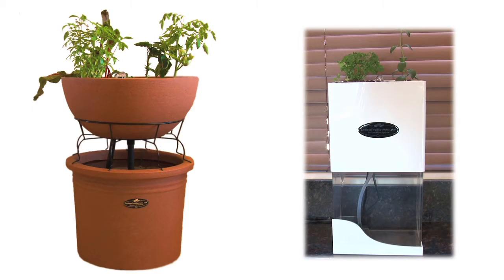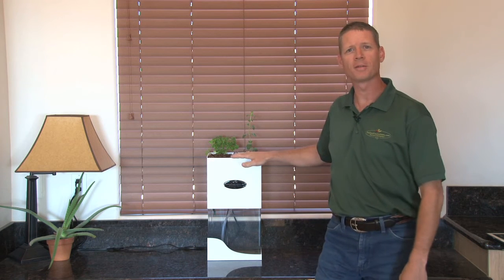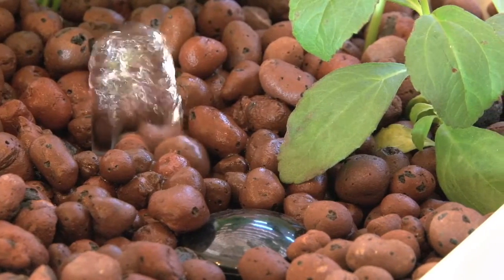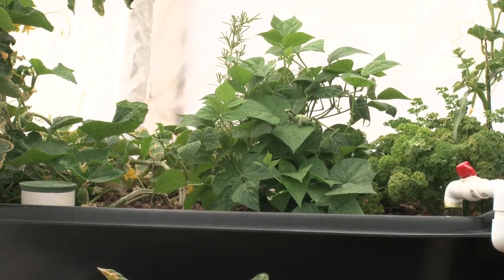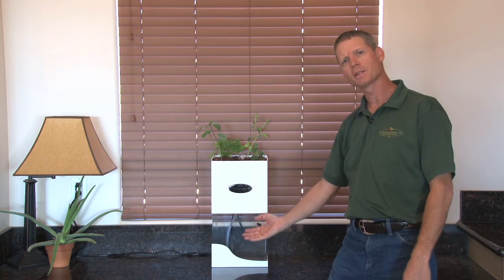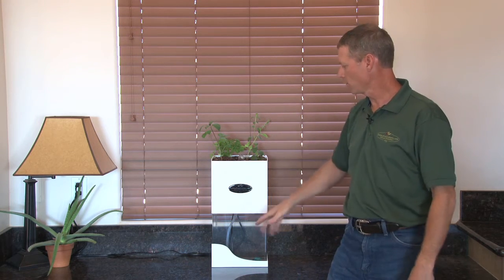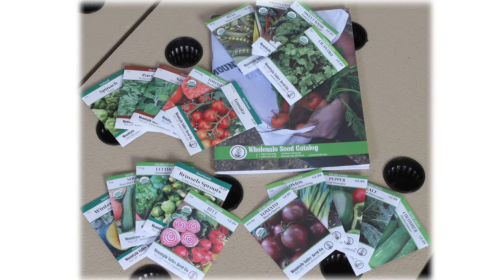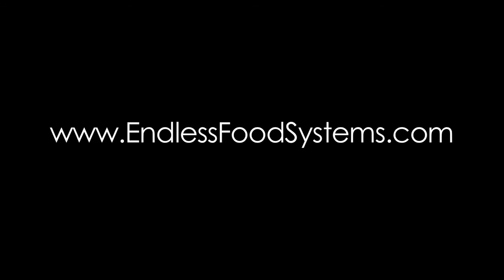Basic Aquaponics System.